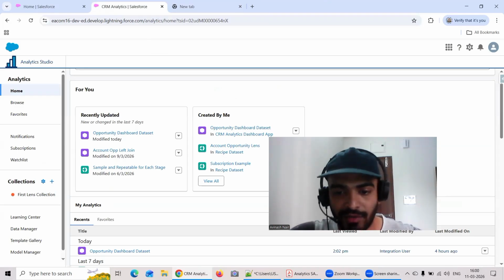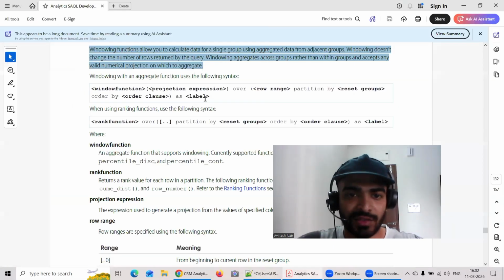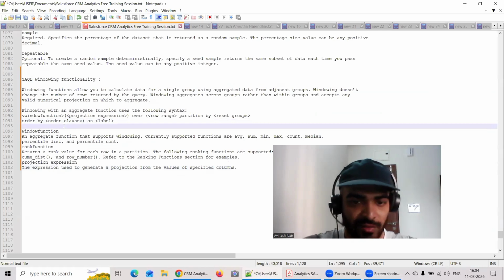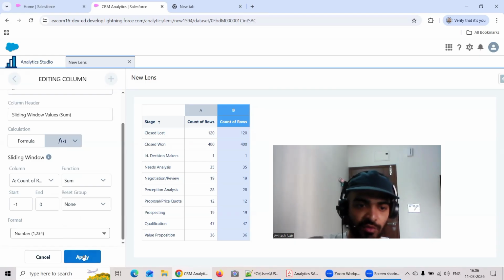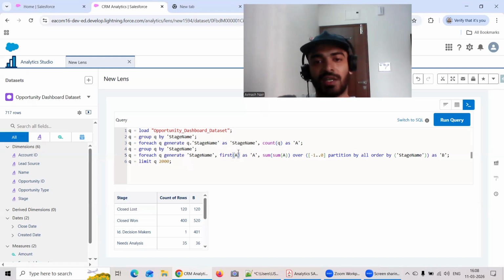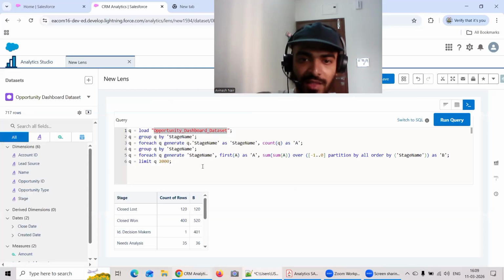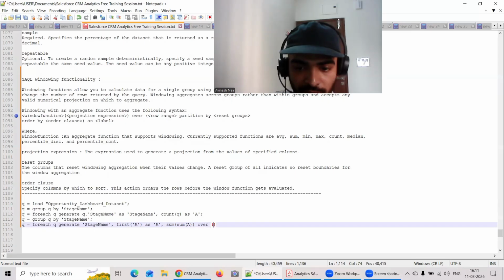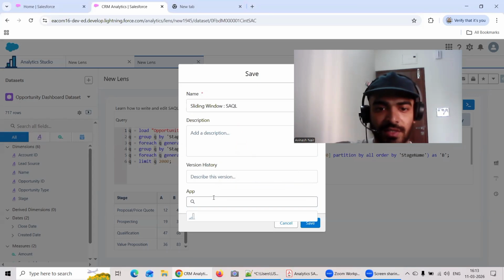Introduction to SAQL Windowing Functionality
In this session, we introduce *Windowing Functionality* in SAQL, based on the definition from the SAQL Developer Guide.

*Windowing functions* allow us to perform calculations for a group by *looking at aggregated values from adjacent groups* . Instead of aggregating data only within a group, windowing enables calculations *across multiple groups* .

The windowing syntax combines three important ideas:
• A *window function* such as sum, avg, max, min etc.
• A *row range* , which defines how many previous or next groups are considered
• The *partition and order clauses* , which control how the window resets and how rows are arranged.

Using this concept, we perform a simple practice exercise by calculating Opportunity counts by *StageName* and then applying a *sliding window* calculation across stages.

This helps demonstrate how *windowing functions* work and how adjacent group values can influence the final calculation.

💬 Comment *"WINDOWING"* if this helped you understand how sliding window calculations work in *SAQL* .